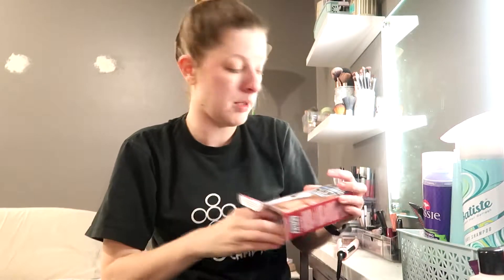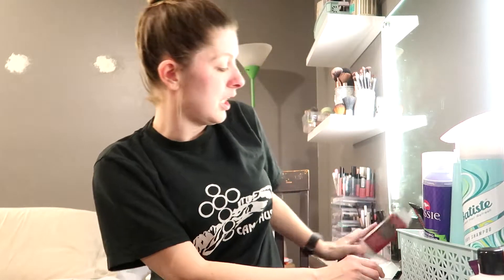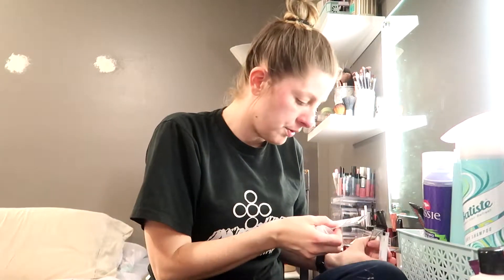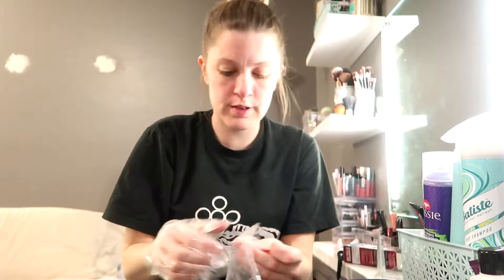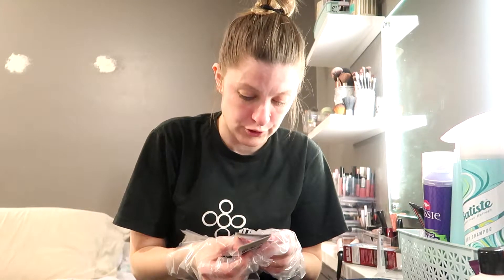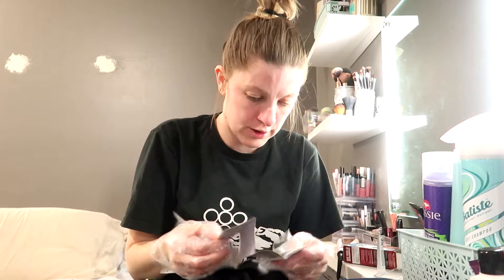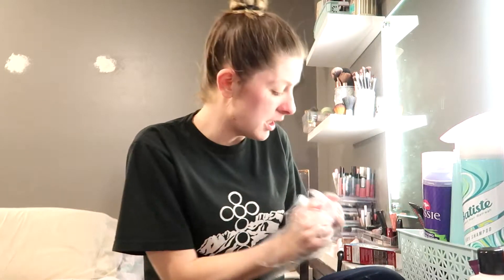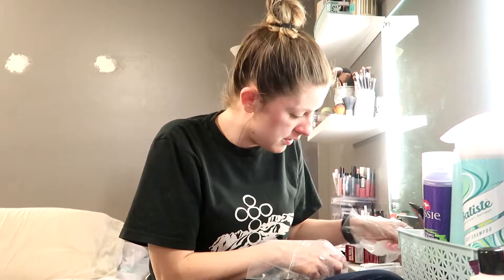Did I Copy Jenna Marbles? | DIY Eyebrow Tint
Hey guys! I didn't mean to copy Jenna Marbles, but I somehow remembered that I saw Ally Hardesty make a video trying this DIY and had planned on doing this video the SAME week that Jenna released hers. So I waited a while to post this.